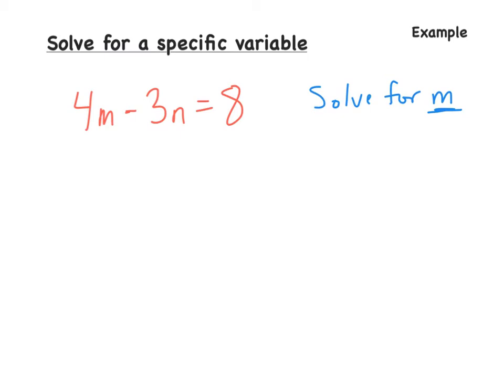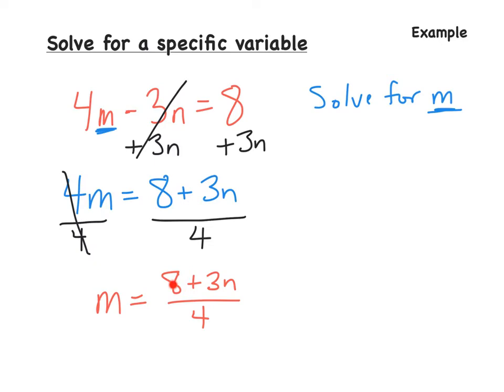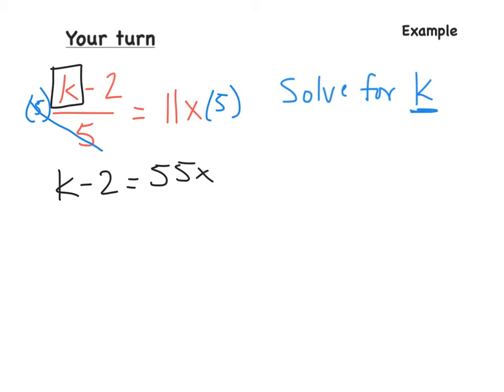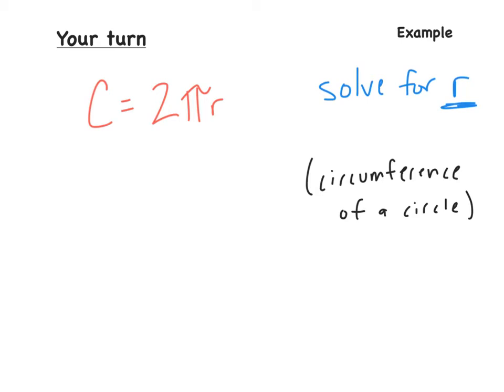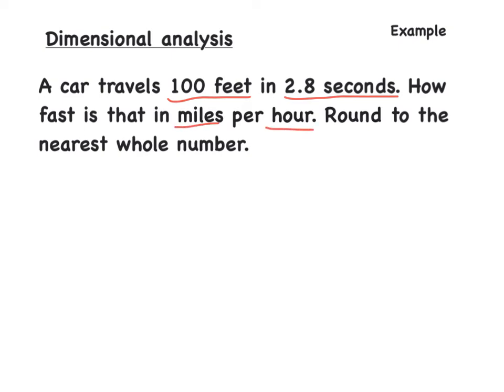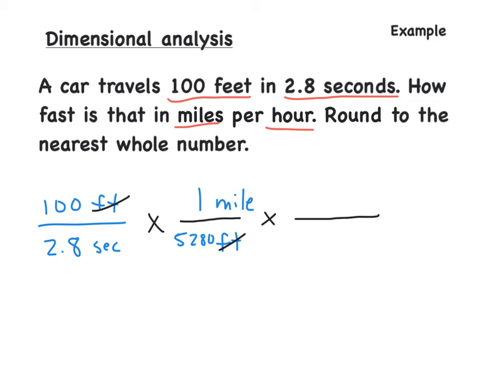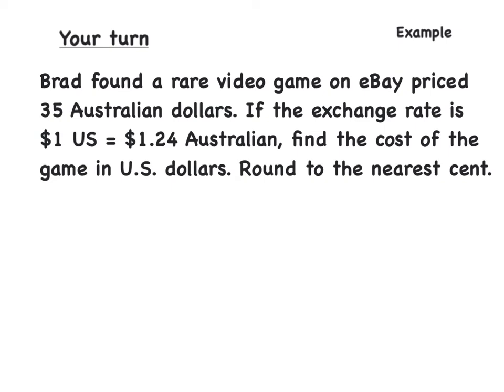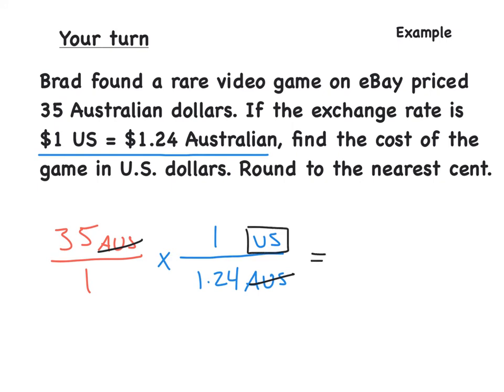8-2-8 Literal Equations and Dimensional Analysis